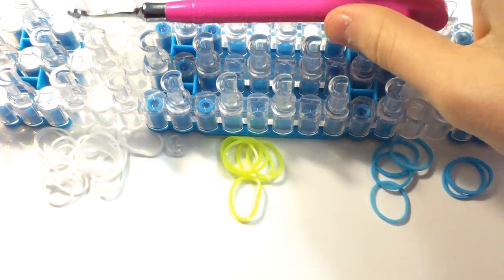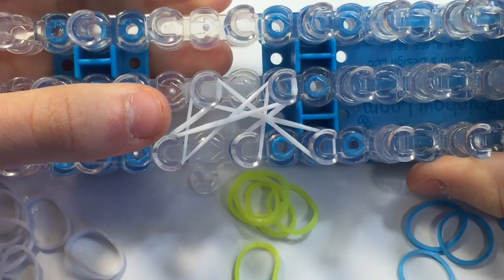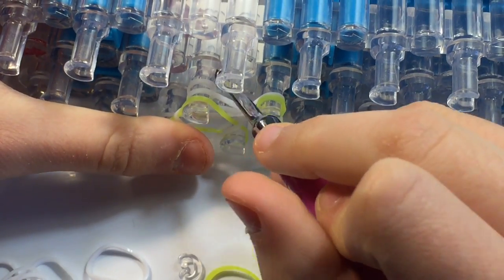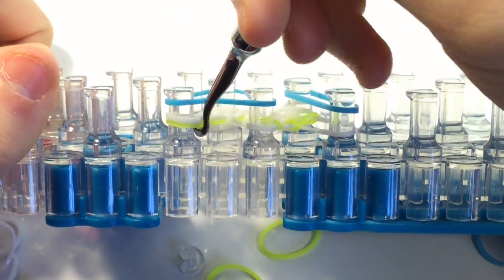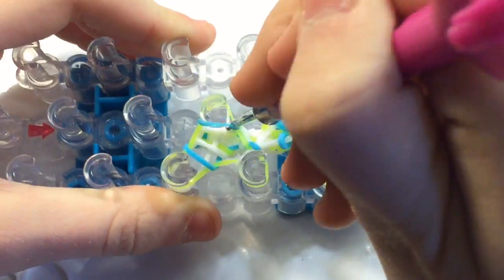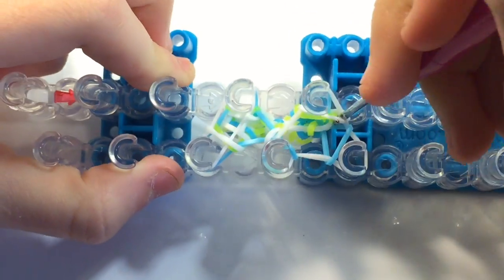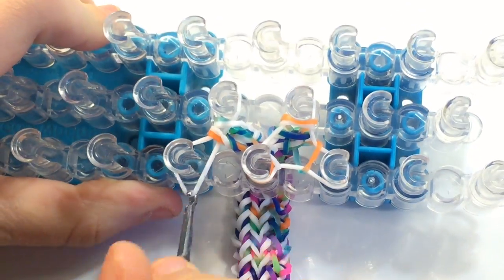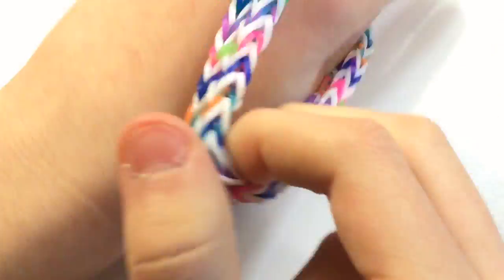Duo Fish Scale Bracelet Tutorial | Rainbow Loom | Growing Bracelet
our users are @stearialit_looms stearialit_looms and @_icrafts_